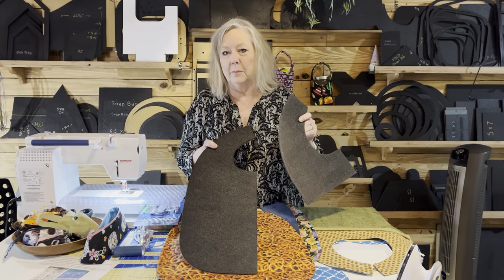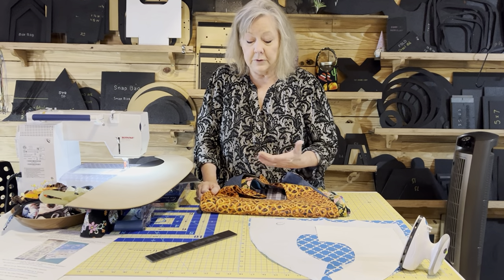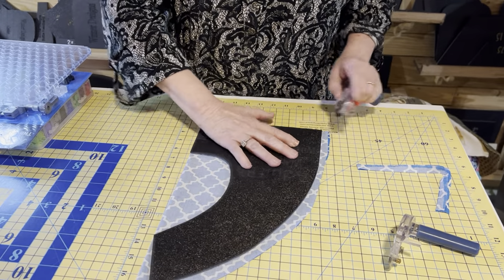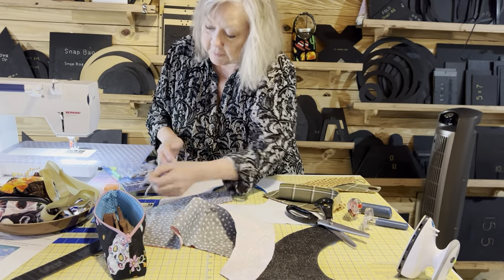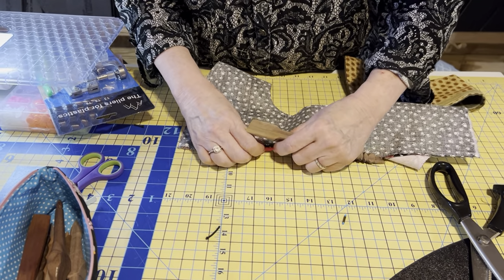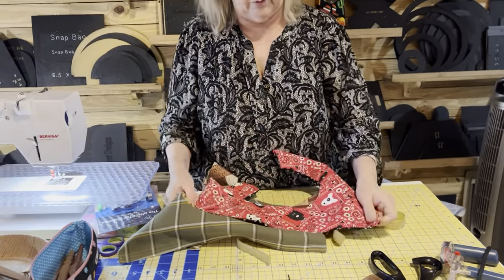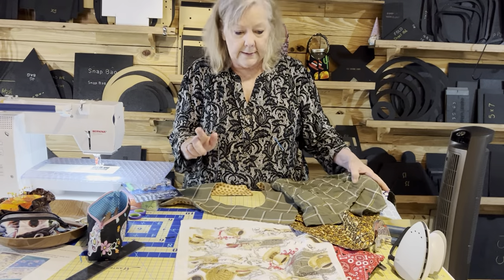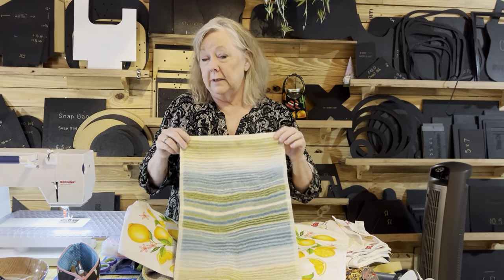Adult Clothing Protector or Bib with a Towel!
My apologies in advance if you’re not a kitty lover – Monkey just had to be a part of this one!

Could you or someone you know could benefit from a Clothing Protector? Honestly who couldn't?!)?
This video shows 2 options!
1. My ‘All Fabric Option’ with the Adult Bib Templates
2. My new ‘Fabric and Towel Combo’ with my Adult Bib with Towel Template
I’ve already filmed a video on my Adult Bib Template so check it out for details.

This video shows how to use my new template to combine a fabric top and a towel to make them easily interchangeable.
Whether for an older child or an adult, these are just the right size but can be easily adapted to make larger or smaller.

The original style stitches up just like any other bib but it's faster and easier because of the no slip backing of the template which makes cutting a breeze!
The Fabric and Towel Combo can be stitched up in a variety of ways with hook and loop tape or buttons and buttonholes.
The neck is done in the same manner whichever template you choose.  I show a few options in my already posted video.
Add a button, snap or Velcro to keep around the neck.
Super fast; super easy!

Whichever style you choose, grab your gorgeous fabrics or recycle favorite clothing to give them a 2nd life!
Or raid your closet and kitchen drawers to grab some towels. Or use this as excuse to go shopping for some beautiful or fun or cute or sarcastic towels that makes someone feel comfortable when wearing a 'bib'.

You can find both templates available for purchase at: Adult Bib Templates - 2 Options! – Winner Designs (winner-designs.myshopify.com)
My earlier video is called: Create Adult Bibs as Clothing Protectors - YouTube
Do you know me or Winner Designs?
I'm Linda Winner and I make sewing & quilting templates that are truly "No Slip"!
You can find a large assortment of No Slip templates
All of my templates are backed with my No Slip material to make cutting and sewing faster, better, easier – and most important – accurate.
Once you try it, you’ll understand why I say, “No Slipping; No Kidding!”
I now have 250 videos and am adding more all of the time for lots of inspiration on my Channel LindaVideos

Questions or want something made custom?
Linda Winner